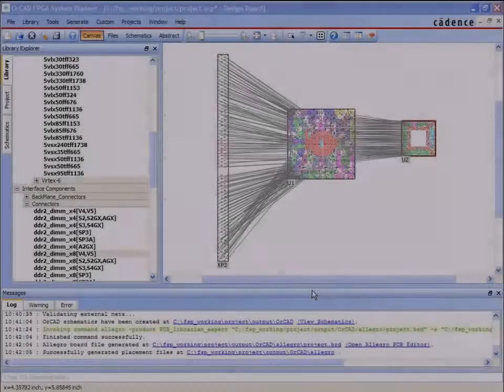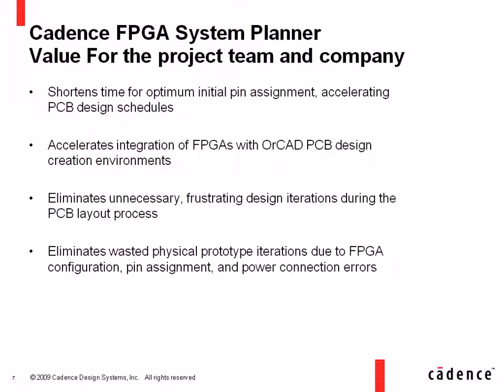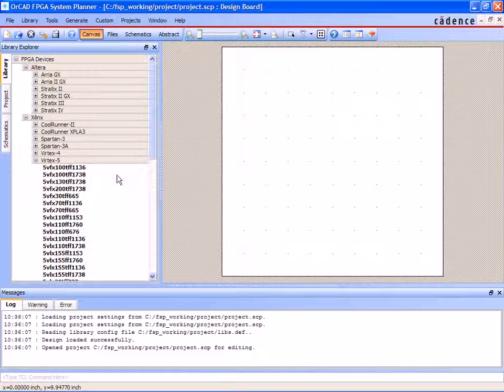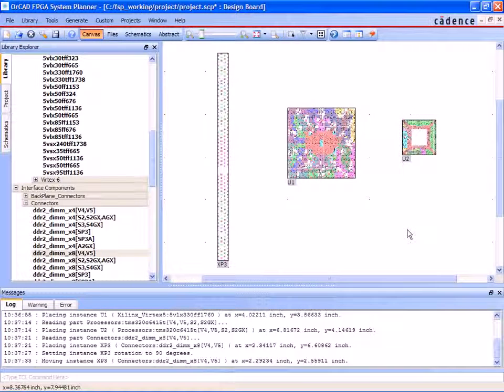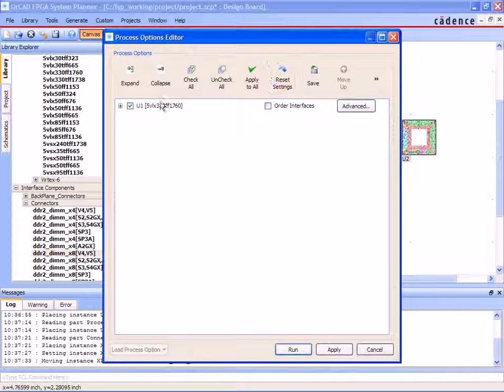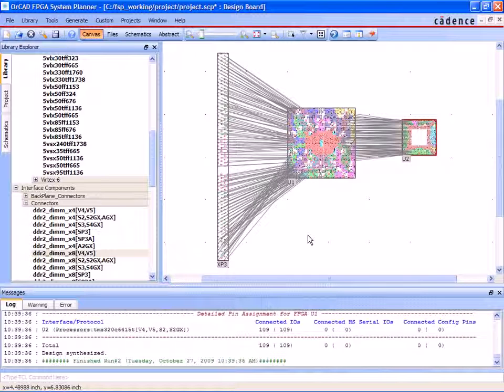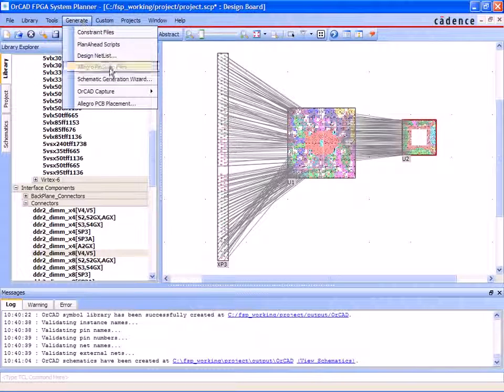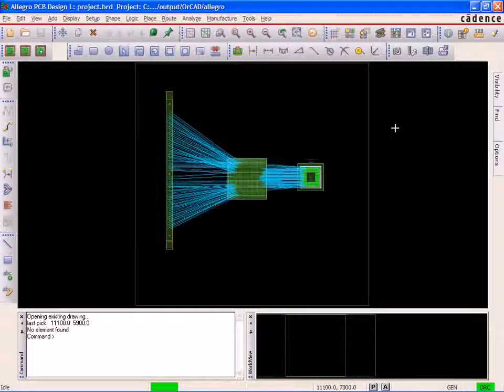OrCAD FPGA System Planner